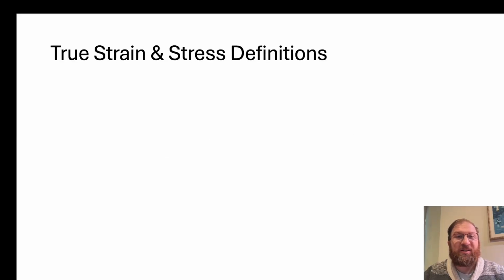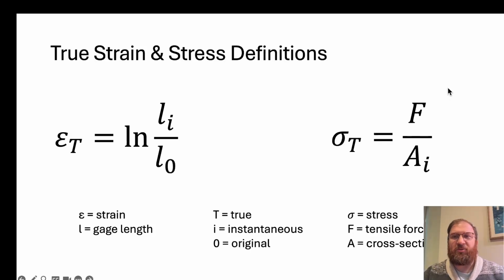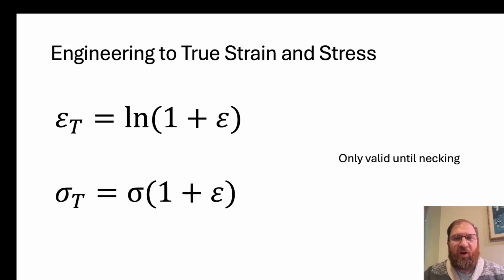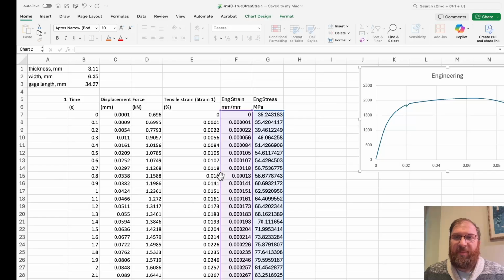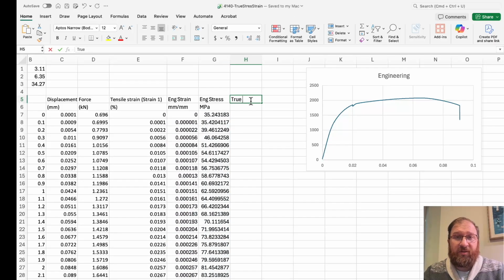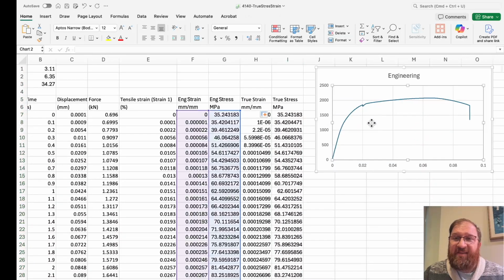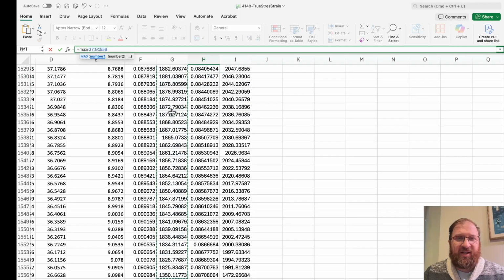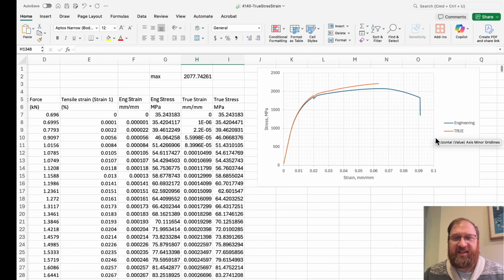Tensile Testing - True Stress-Strain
True stress-strain is a prerequisite for determining strain hardening parameters.  In this video, we define true stress and strain, show the conversion equations, and then go through a worked example to take engineering stress-strain data and convert to true stress-strain.